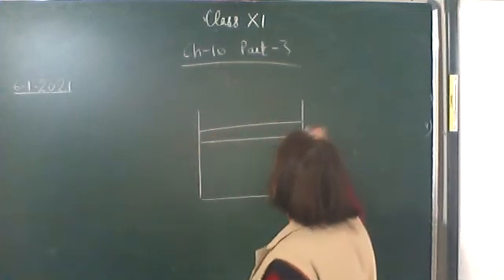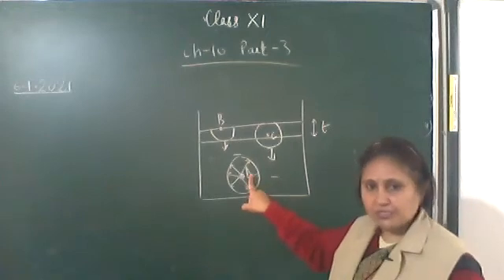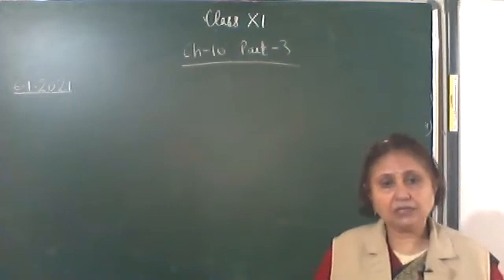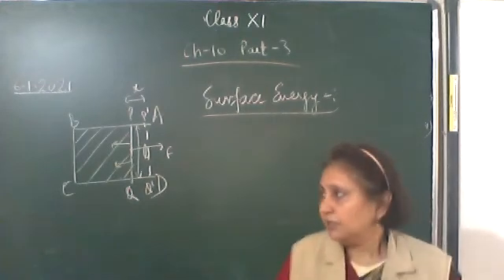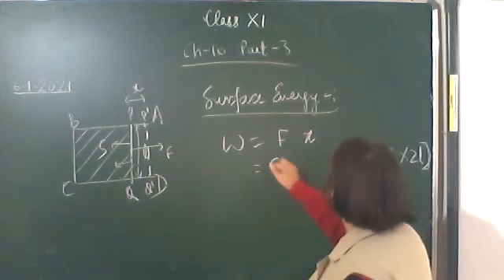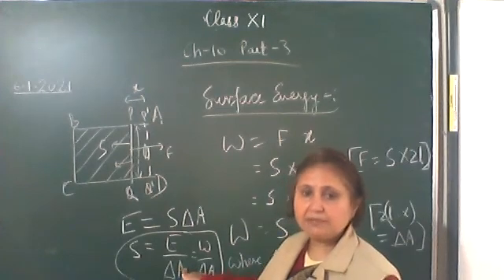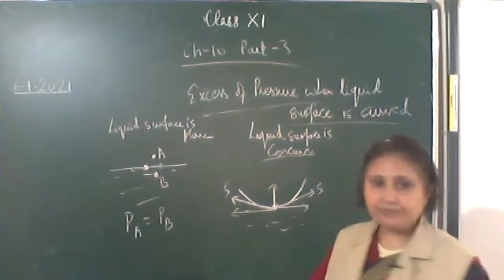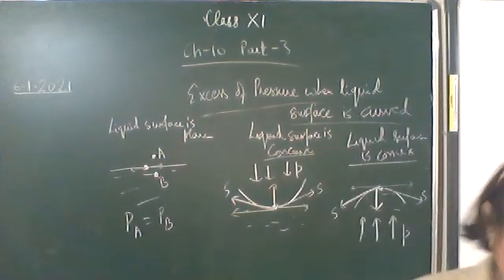11 Phy Ch 10 Part 3 6 1 21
Surface energy